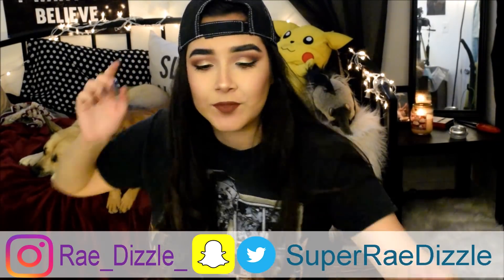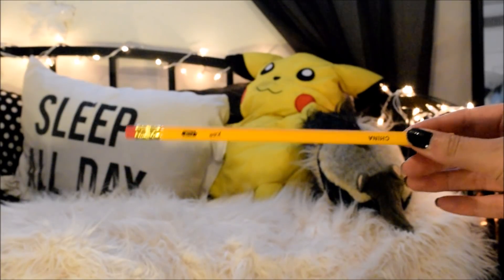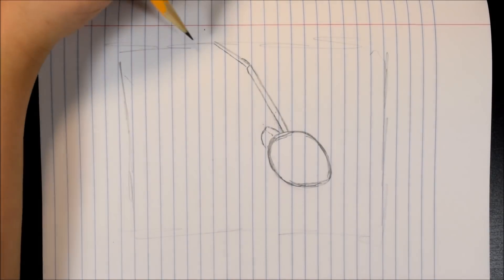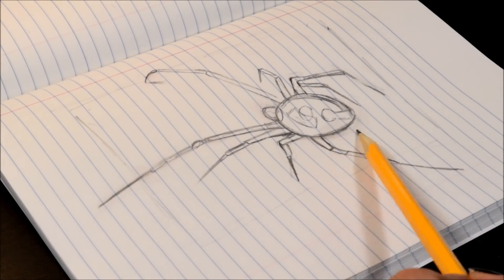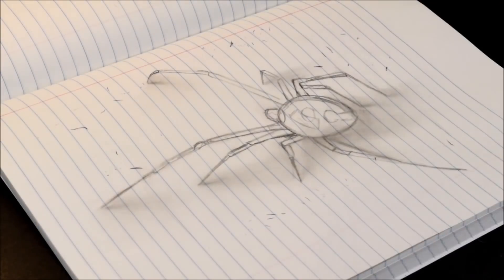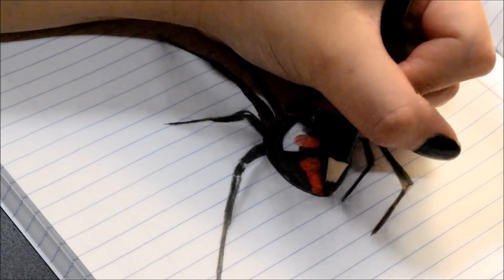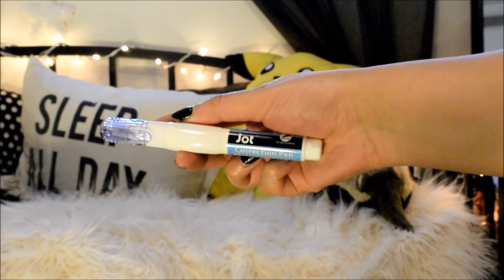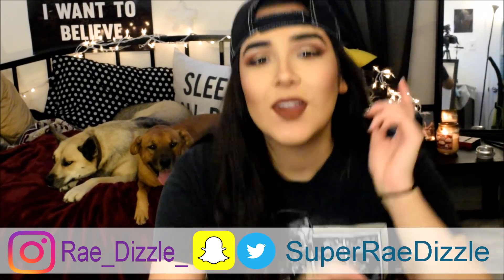DRAWING WITH ONLY SCHOOL SUPPLIES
Hey guys, today I'll be drawing with only everyday common school supplies that you might already own.

- No. 2 Pencil
-Composition Notebook
-White Out Pen
- Crayola Colored Pencils

Send me art or anything and I'll feature it in my first mail video!

Rae Dizzle
ROSWELL, NM
88202

S U P P L I E S  I ALWAYS USE
-General's brand charcoal
-Eraser Pencil (game changer)

And i think that's it for the links and info.If you're reading this write "pumpkin".. my conspiracy video pt.2 will be coming out soon!! ;)